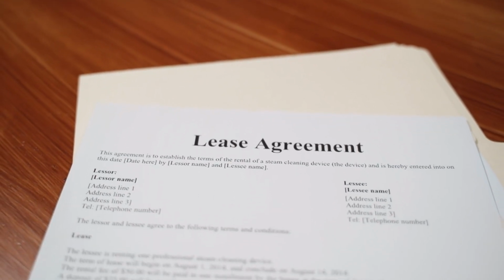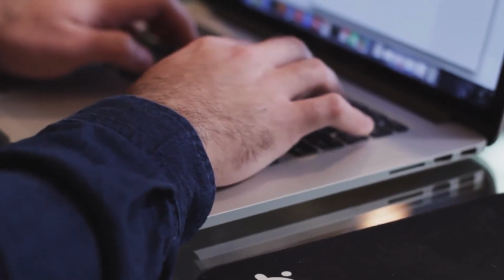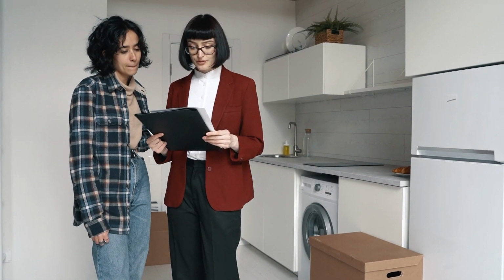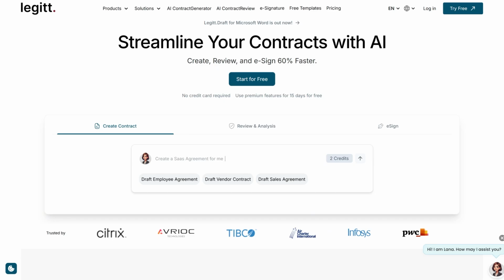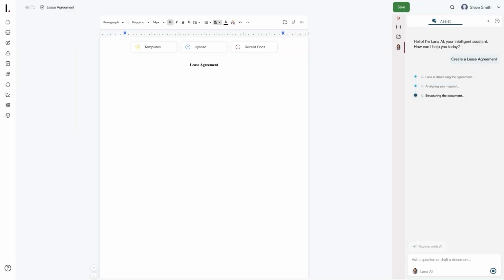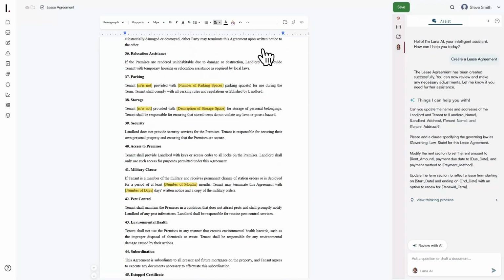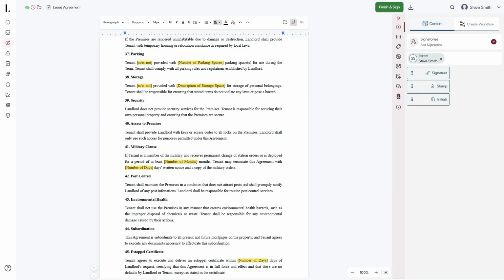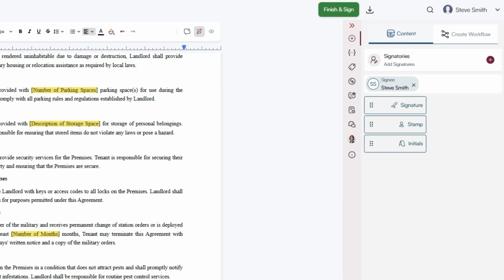How to generate a Lease Agreement using AI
Creating a lease agreement doesn’t have to mean searching for templates or drafting from scratch.

In this video, you’ll learn how to generate a lease agreement using AI, from typing your requirements to getting a structured, ready-to-use rental contract in seconds.

This step-by-step walkthrough shows how an AI contract generator can help you draft a lease agreement faster, review key details, and prepare the document for download or signing.

If you regularly create rental agreements, commercial leases, or property contracts, this workflow can help simplify the drafting process and reduce manual effort.